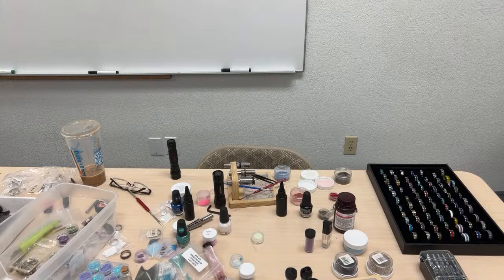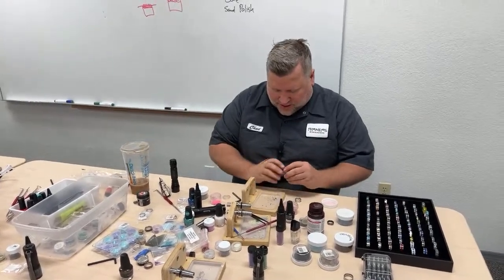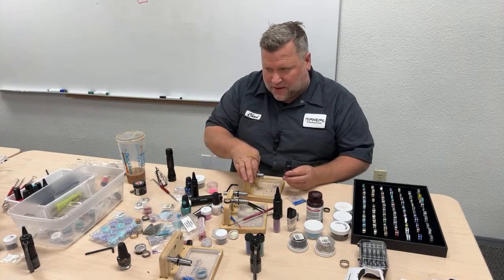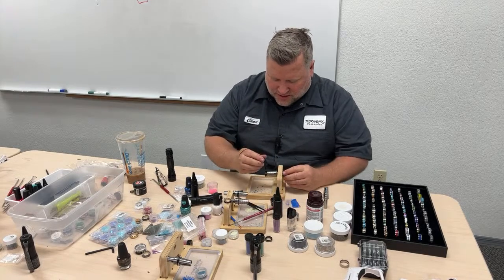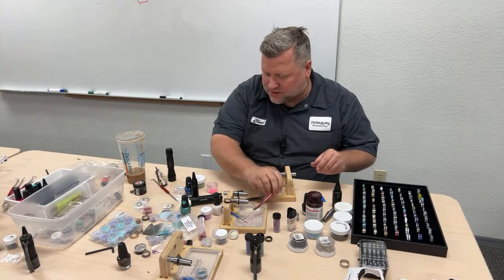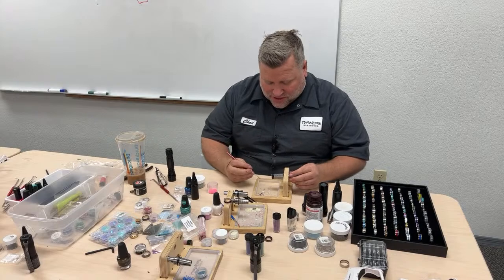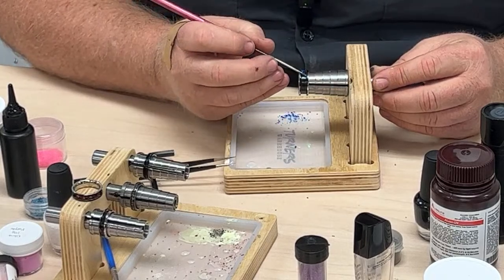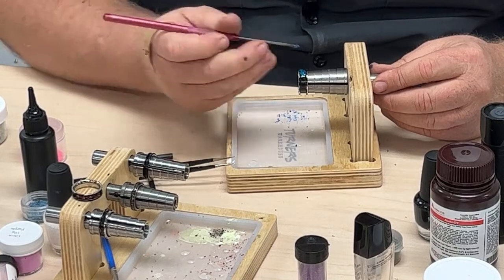Ring inlay with UV resin -Live Demo-